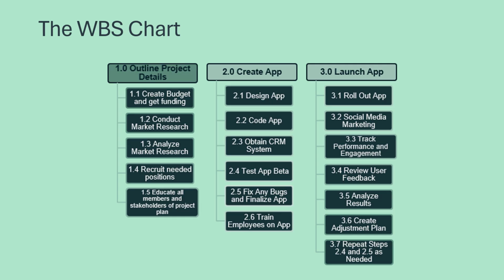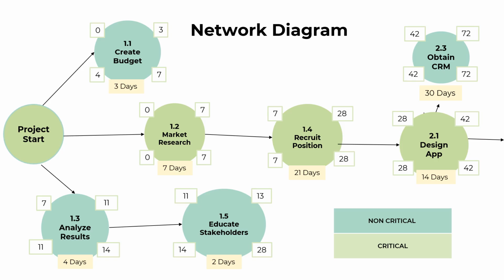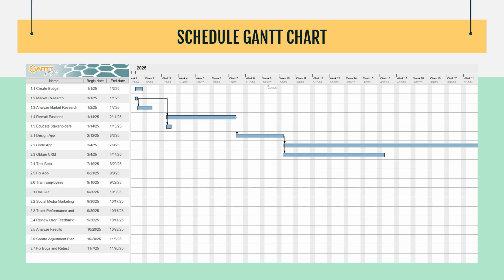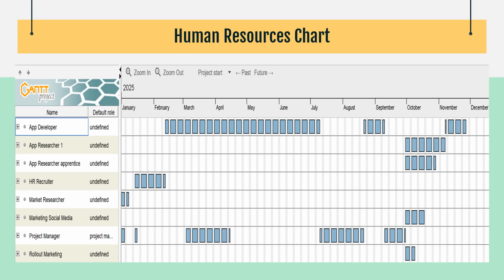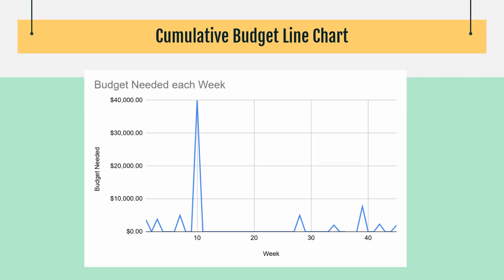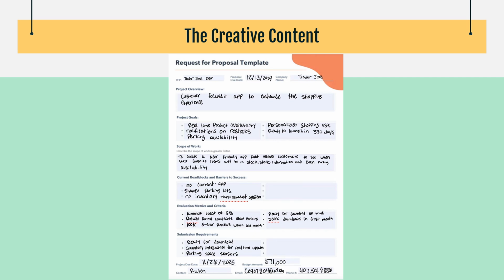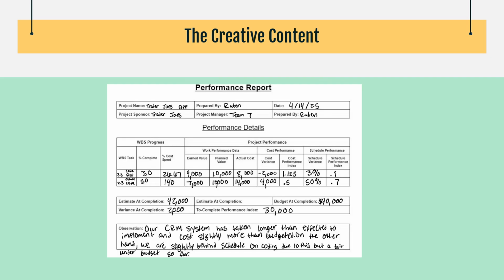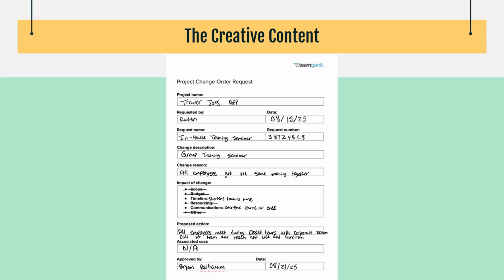Final project management